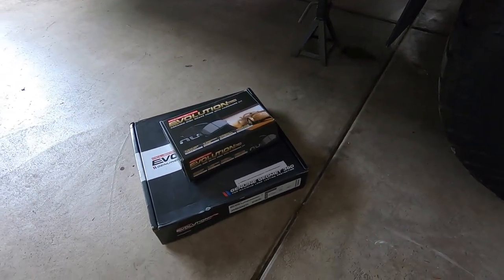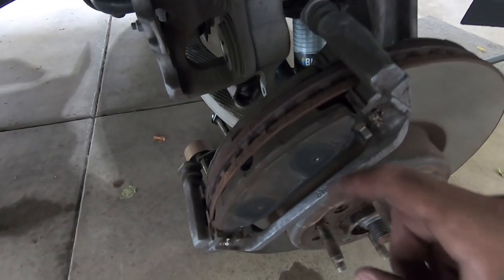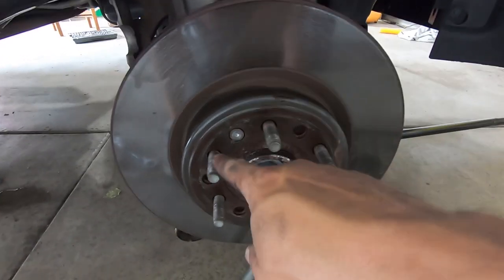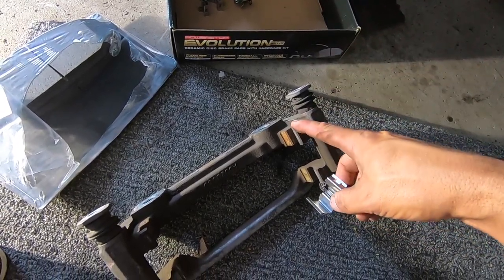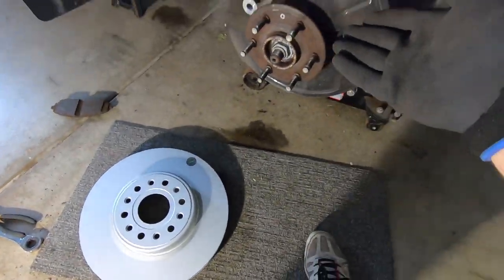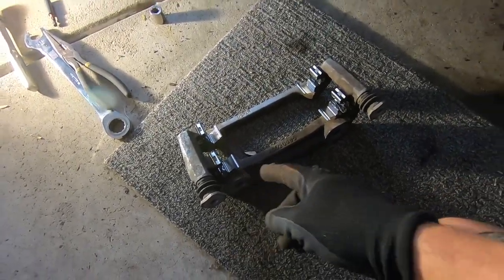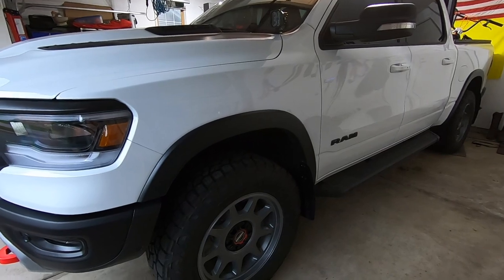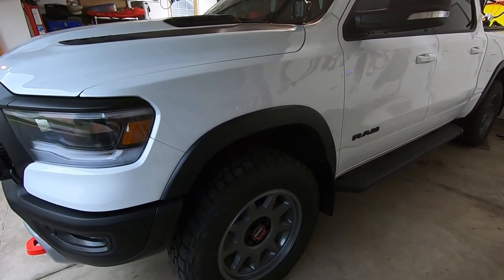Powerstop Geomet Rotors and Evolution Brake Pads - Ram Rebel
In this video I provide a quick overview of how I tackled the brakes on my 20202 Ram Rebel.  My brakes were chirping due to a dry pin so I figured it was a good time to upgrade the brakes while I was digging into them.

Here are the rotors I used:

Here are the pads:

And here are some helpful stripped screw/bolt extraction kits:

Any other questions let me know!  Be on the look out, I have some fun videos on deck for the truck.

Head over to my Instagram for more pictures of my projects

WF41